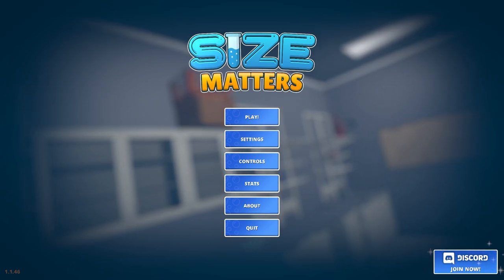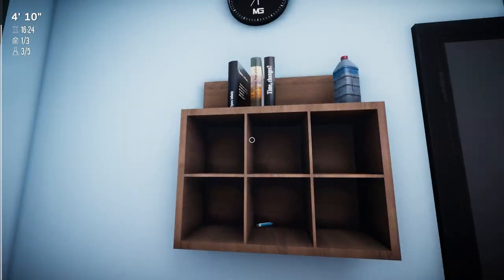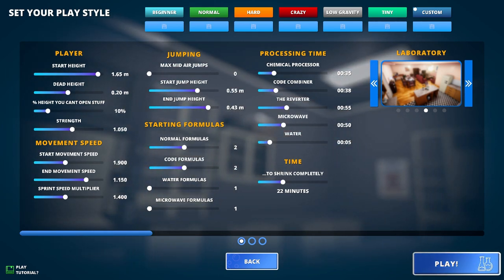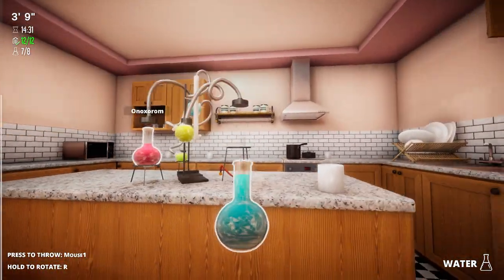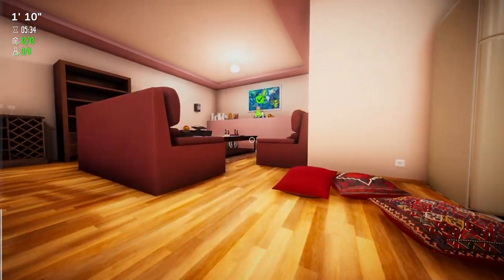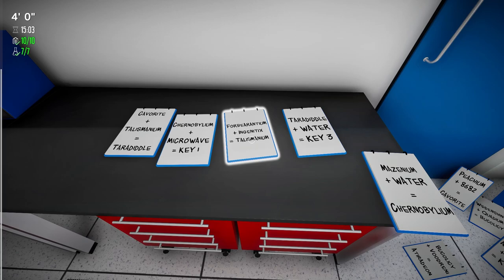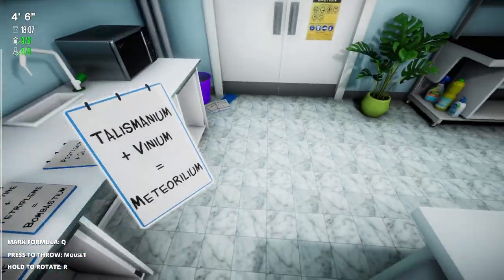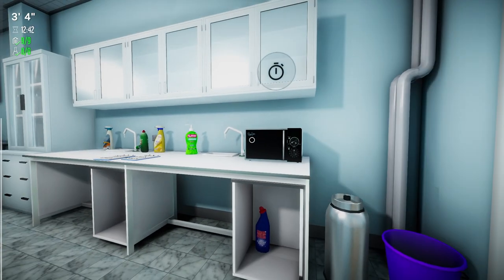THIS GAME MAKES YOU SHORTER BY THE SECOND!!! - Size Matters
Sub Count:
3

Views:
714